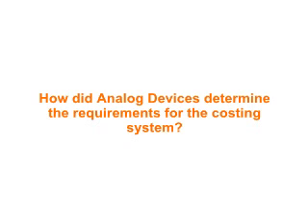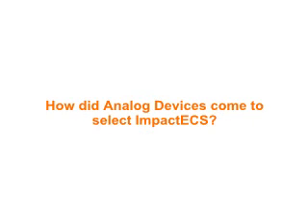Analog Devices Bill Carlson Podcast 072010